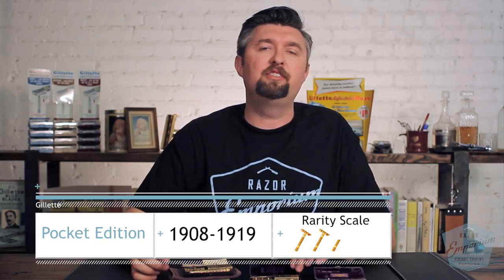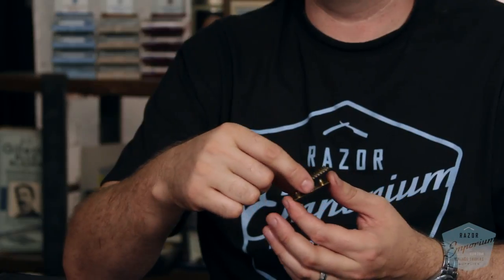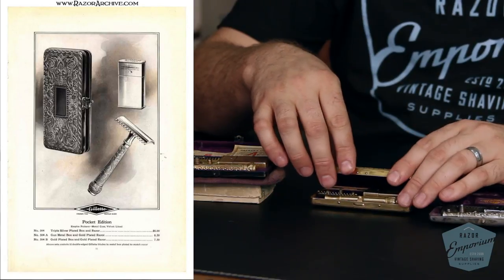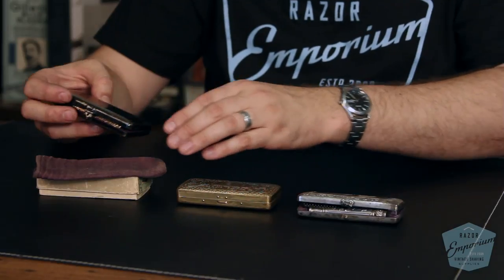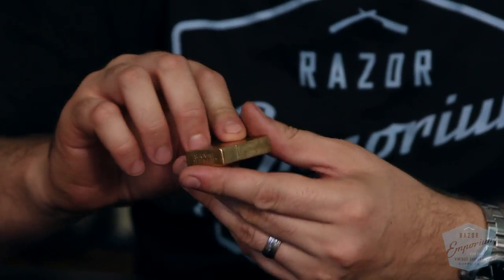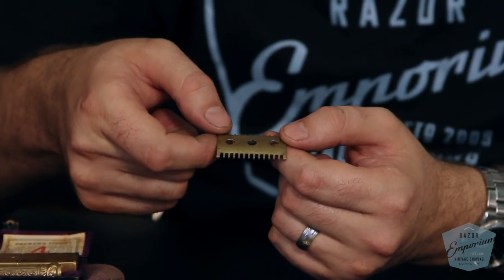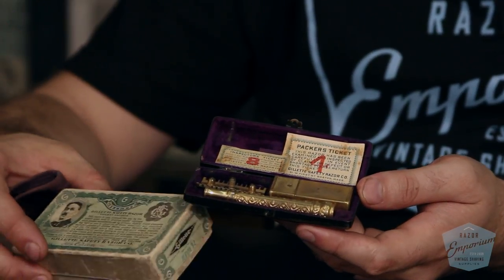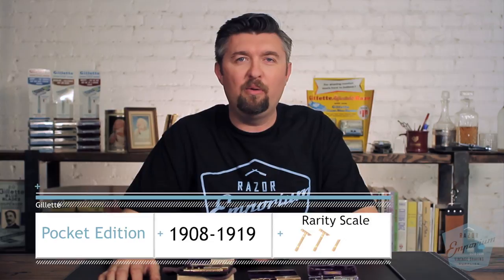Razor Archive Gillette Old Type Series: Pocket Edition Safety Razor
The Gillette Pocket Edition Safety Razor
Series: Old Type
Weight: 53g
Handle Length: 82mm
Material: Stamped Brass
Plating: Silver, Gold, Nickel, Gun Metal
Common Problems: Bent Teeth, Cracked Handle, Patina
Rarity Scale: 2.5 out of 5